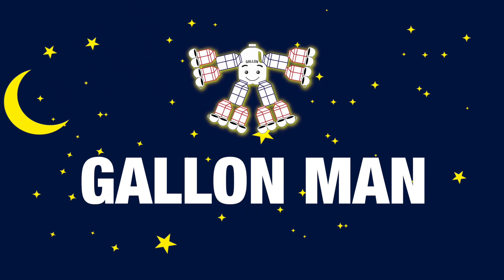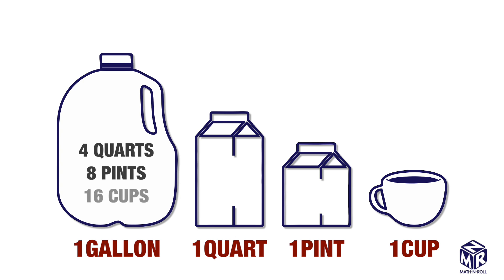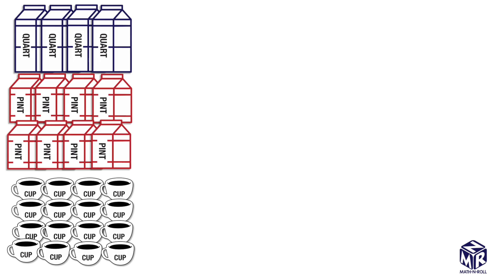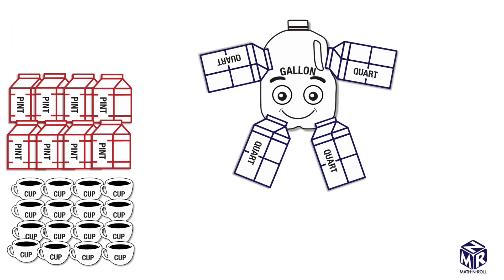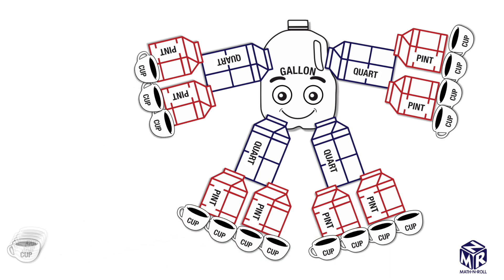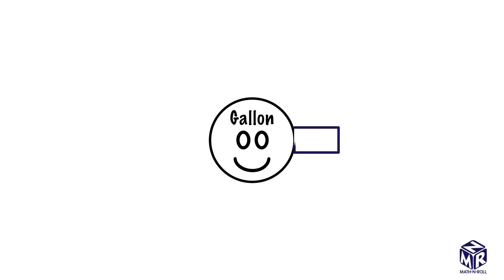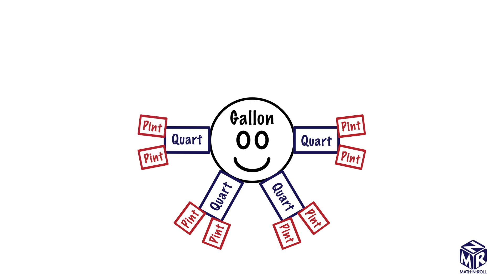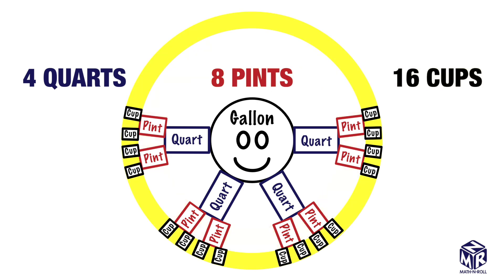Gallon Man. Grade 4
This video helps you learn and remember the conversion of gallons, quarts, pints, and cups.